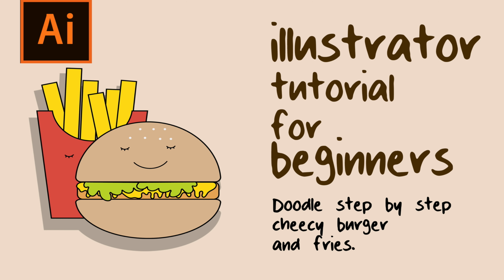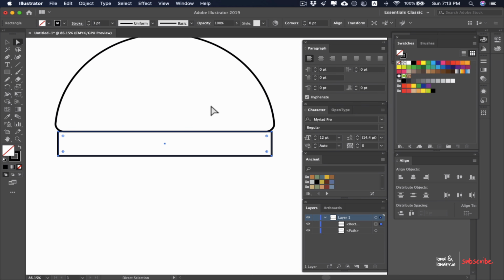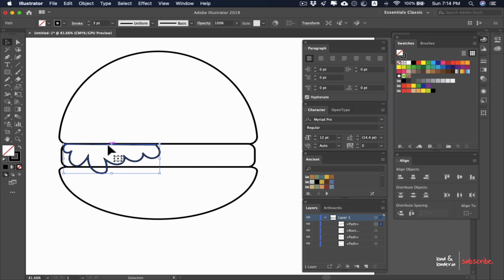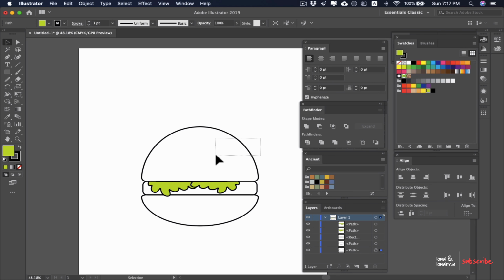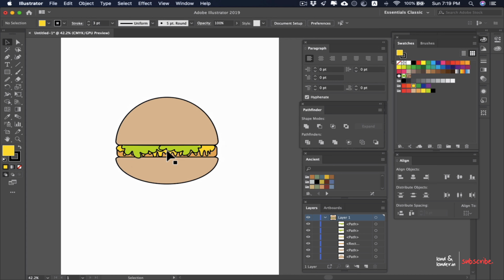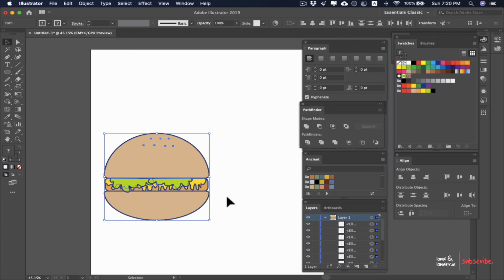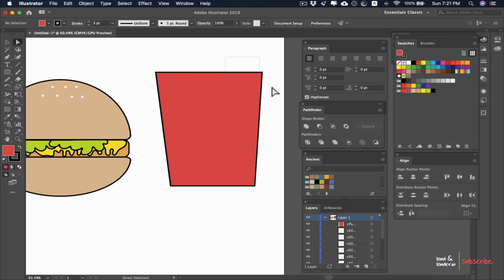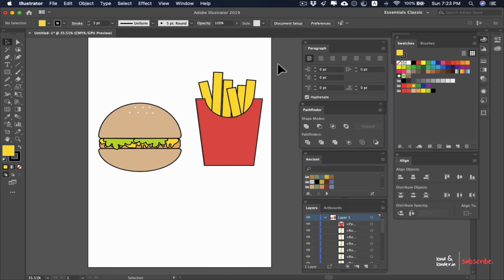Illustrator tutorial for beginners (Step by Step doodle of Burger and French Fries)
This step by step tutorial for beginners in illustrator by creating a doodle of Burger and French Fries.